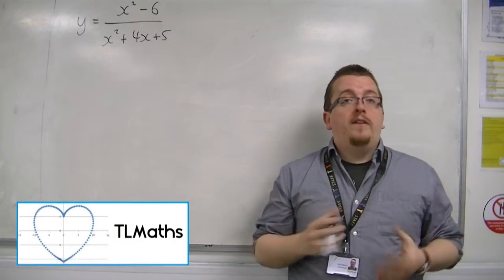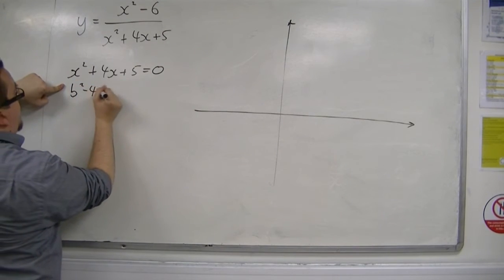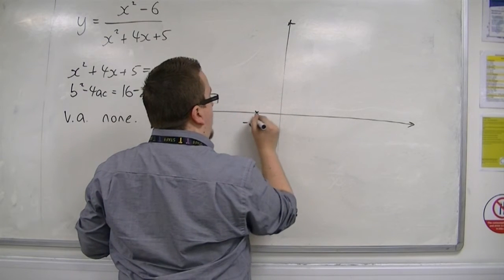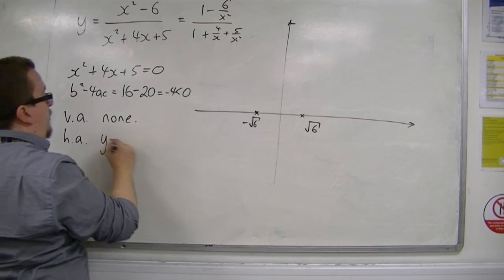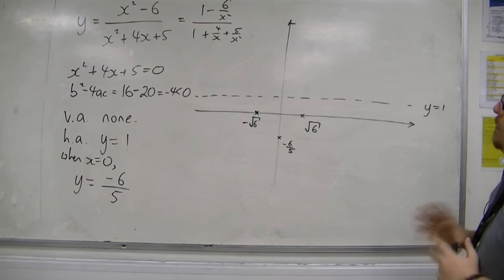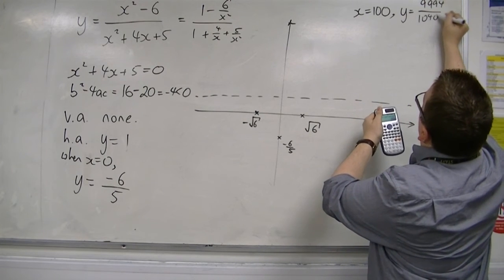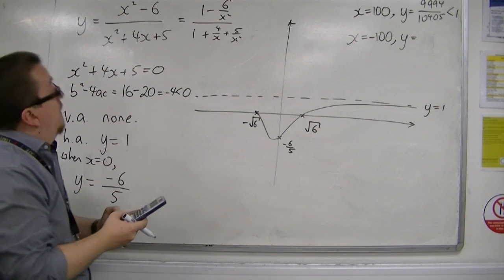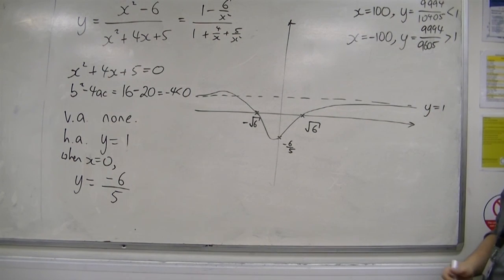AQA Further Pure 1 (FP1) 10.08a Sketching y = (x^2 - 6)/(x^2 + 4x + 5)